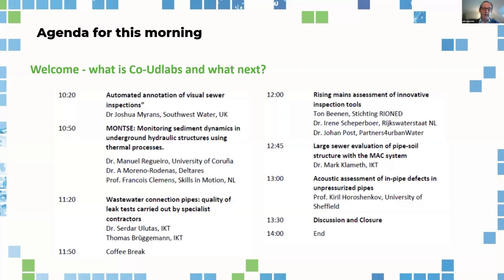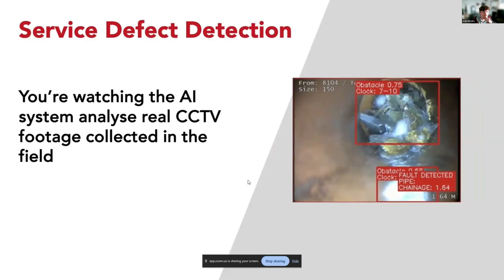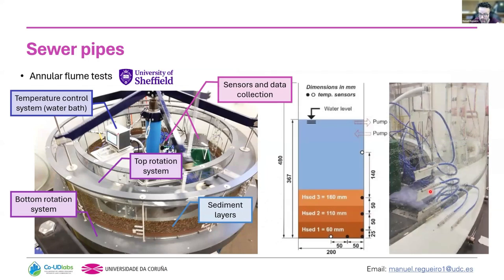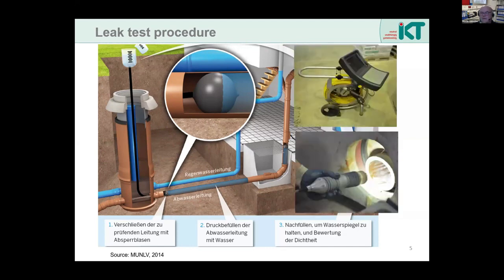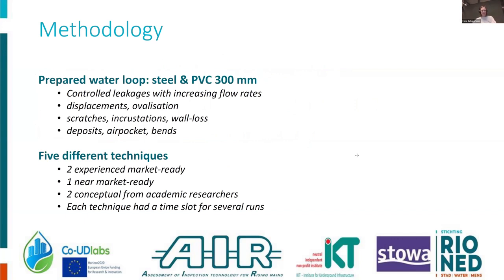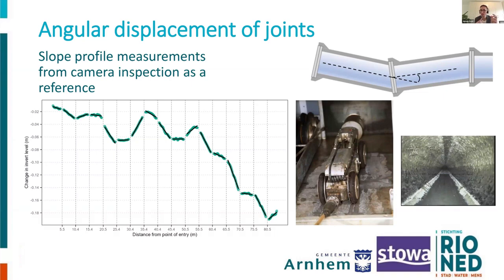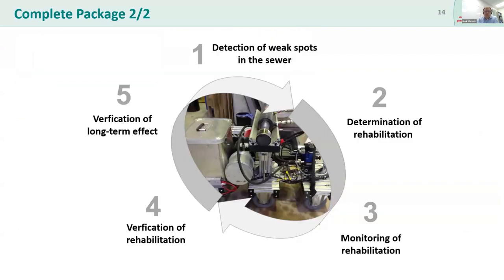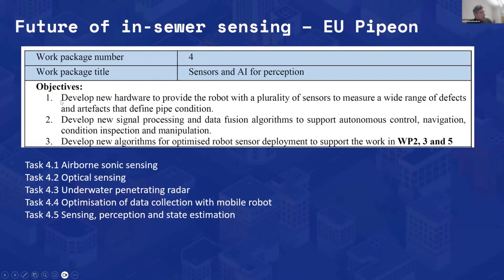Co-UDlabs webinar: Techniques for monitoring underground infrastructure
University of Sheffield, IKT – Institute for Underground Infrastructure and Deltares, 3 Co-UDlabs partners, organized a webinar on January 30, 2025 about monitoring techniques for sewer networks. The presentation ranged from new approaches that are entering the market to techniques and results that are emerging from recent completed research.